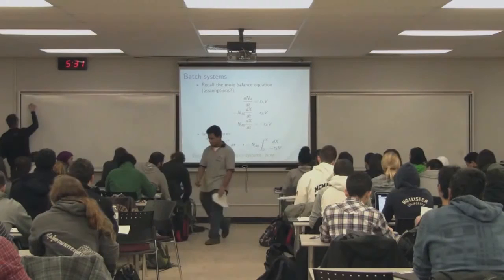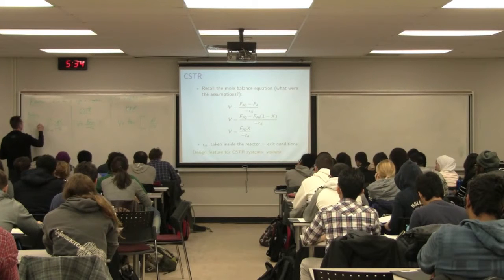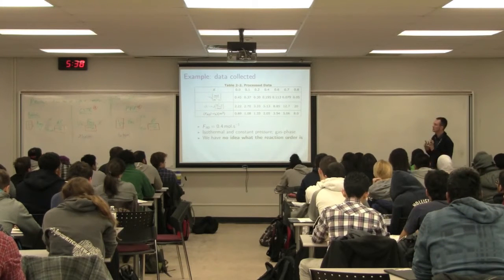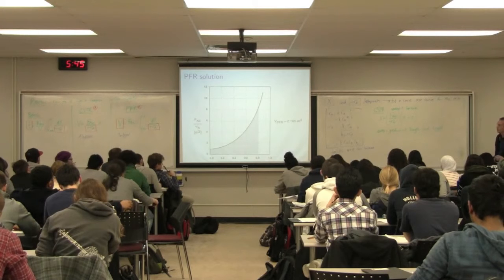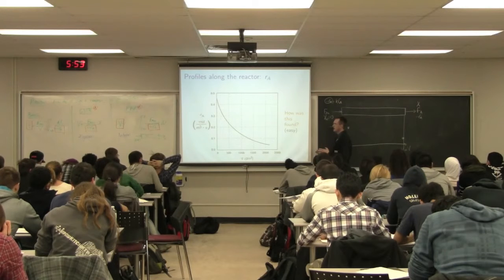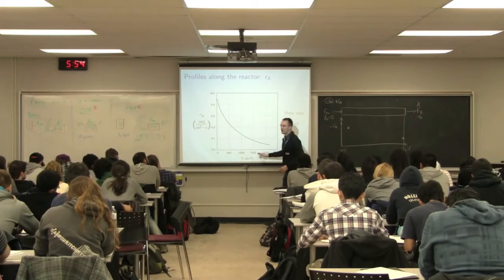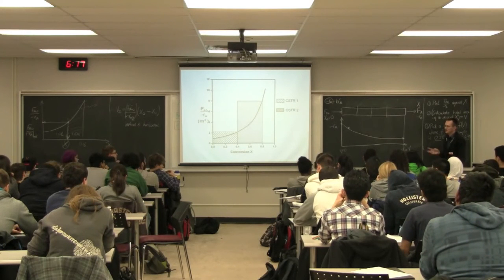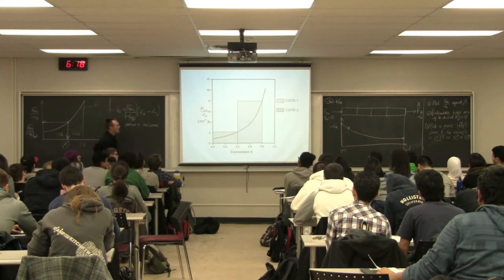Reactor Design 3K4 2013 - Class 03A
Process Control ChE3K4 - "Conversion and reactor sizing" of the course